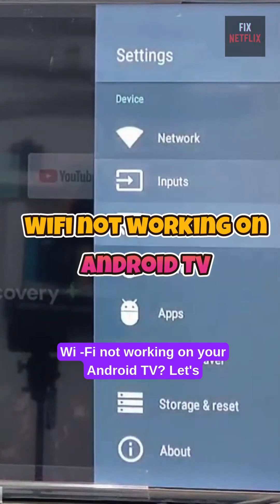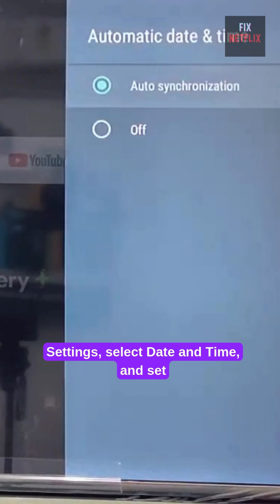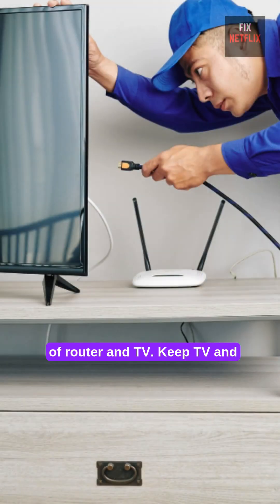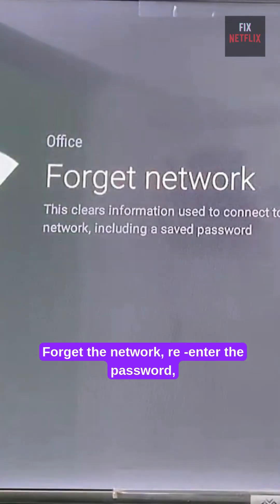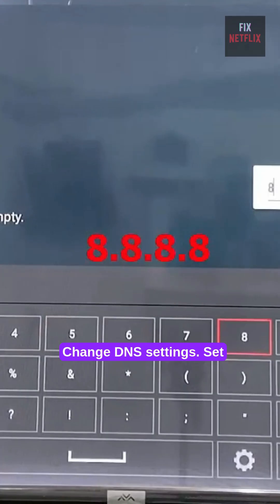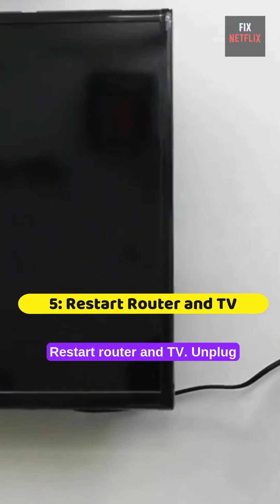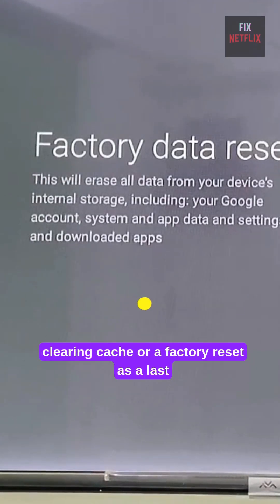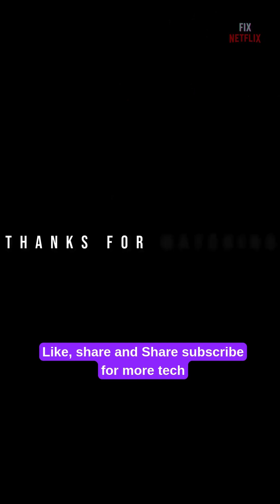FIX Your Android TV Wi-Fi in 5 EASY Steps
Wi-Fi not working on your Android TV? Let’s fix it in 5 easy steps!"

💡 Step 1: Check Date & Time
🛠️ "Go to Settings, Date & Time, and set it to Automatic."

📶 Step 2: Reconnect Wi-Fi
"Go to Network Settings, select your Wi-Fi, and reconnect it."

🔄 Step 3: Forget & Reconnect Wi-Fi
"Forget the network, re-enter the password and connect again."

🌐 Step 4: Change DNS Settings
"Set DNS 1: 8.8.8.8 & DNS 2: 8.8.4.4, then restart your TV."

🔌 Step 5: Restart Router & TV
"Unplug both for 10 seconds, then plug them back in and reconnect."

"Try clearing cache or a factory reset as a last resort!